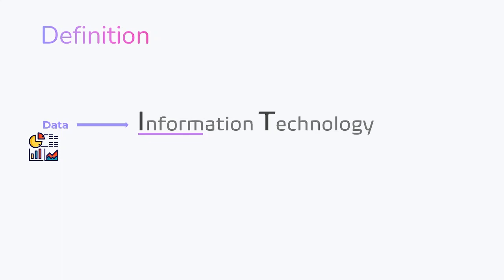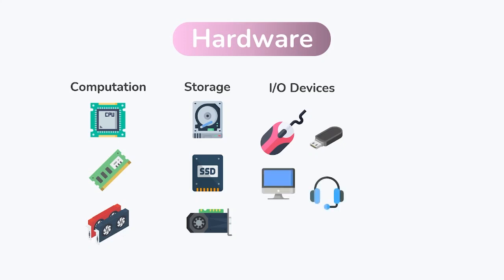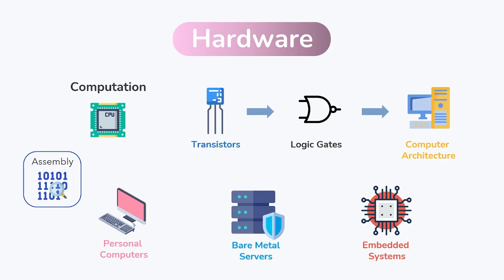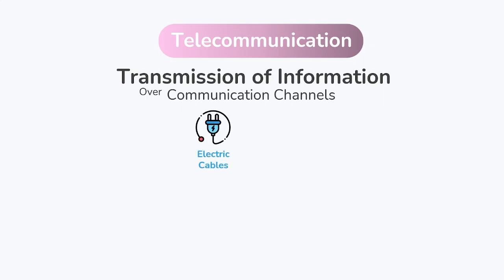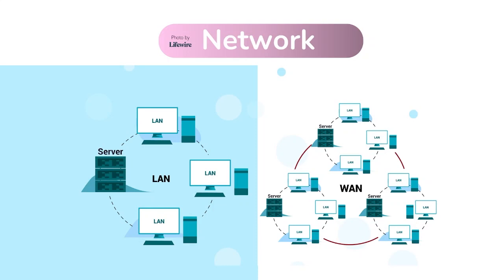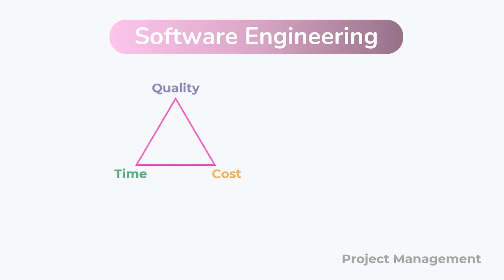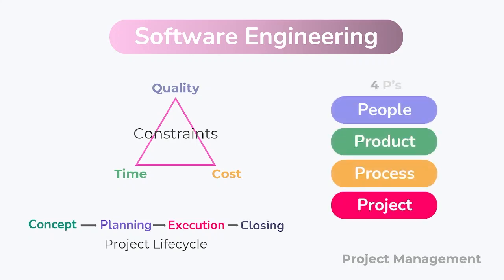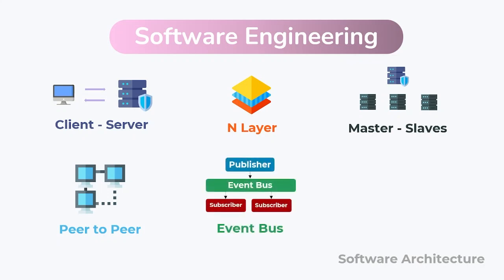The Landscape of IT | Part 1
This video is a very oversimplified view of the general map of Information Technology. The first part will delve into some basic concepts and fields, and it's especially targeted at people with little to no background in IT. I hope you'll enjoy it and let me know if there's anything that needs to be fixed! 😁

⌛Timestamps:
▶️ 00:00 Introduction
✒️ 0:40 Definition of IT
1️⃣ 02:52 Chapter One: IT Systems
➕ 03:30 Hardware
➕ 07:55 Software
2️⃣ 10:07 Chapter Two: Networking & Telecommunications
➕ 11:24 Networking
3️⃣ 14:02 Chapter Three: Software Engineering
➕ 16:39 Project Management
➕ 20:45 Conception
➕ 21:47 Software Architecture
➕ 24:10 Development
➕ 26:31 Quality Assurance
⏹️ 30:17 Conclusion

🖥️ Tools Used:
✅ Microsoft PowerPoint: Video Presentation
✅ Adobe Premiere Pro & Adobe Media Encoder: Video Editing & Exporting
✅ OBS Studio: Video Recording
✅ Adobe Illustrator: Thumbnail Design
✅ Canva: Intro & Outro

🖼️ Special thanks to Freepik, Flaticon, and Pexels for many illustrations and icons that were used throughout the video.

Made with ❤️ By Yassir Douslimi